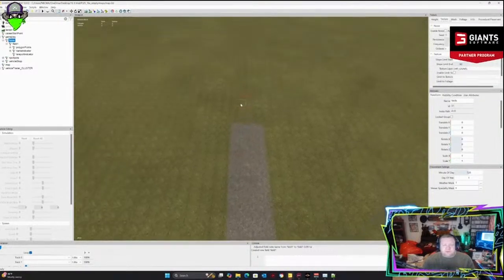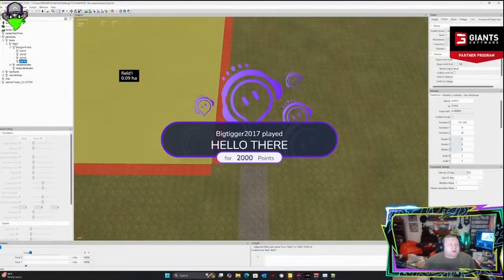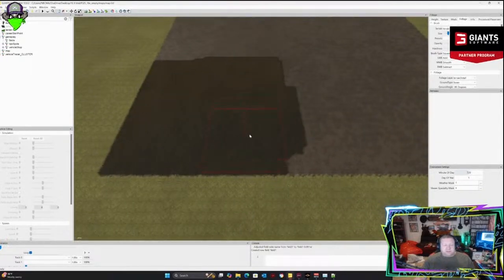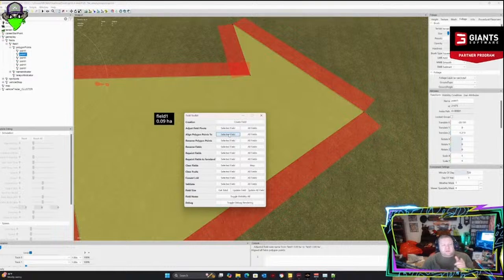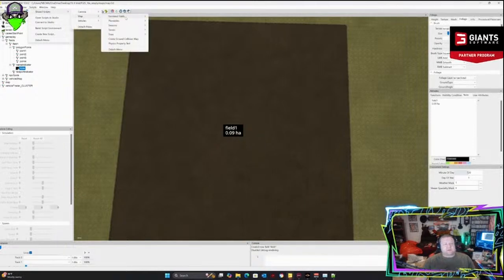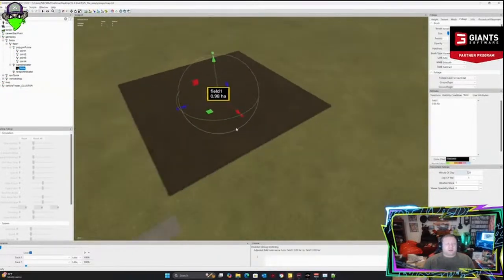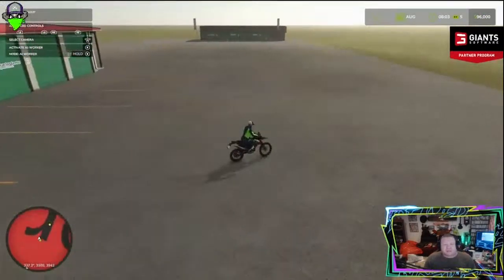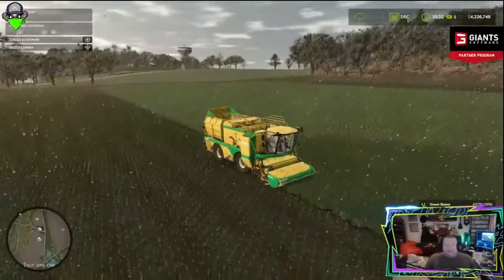🚜 LIVE: Farming Simulator 25 – Build the Ultimate Farm with Lorena Sanchez Suarez! 🌾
Time to get your hands dirty in Farming Simulator 25! 🌱 Join me, Lorena Sanchez Suarez, LIVE as we manage crops, tend to animals, and build the farm of our dreams! Can we expand our farm into a thriving agricultural empire? Tune in NOW for laid-back, fun, and rewarding farming gameplay!

💬 Drop your farming tips, share your favorite strategies, or just relax with the community! Let’s make this farm thrive together! 🌾